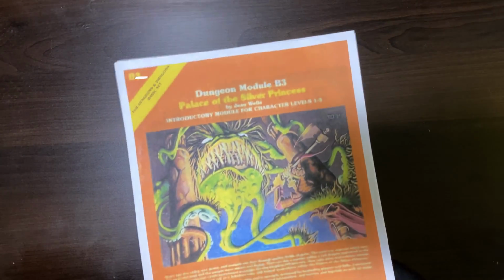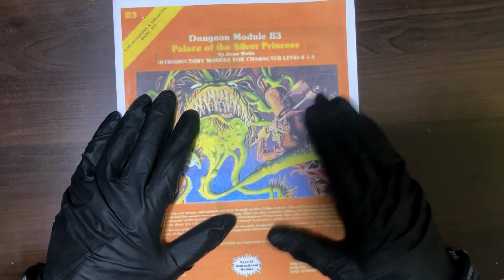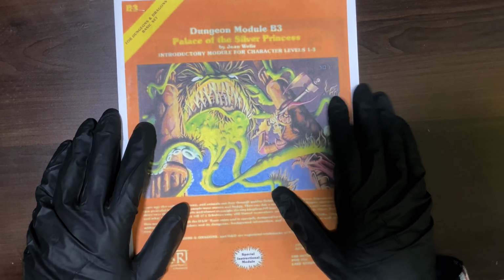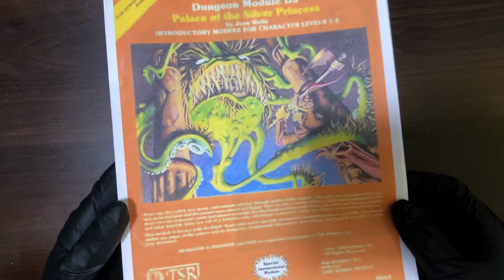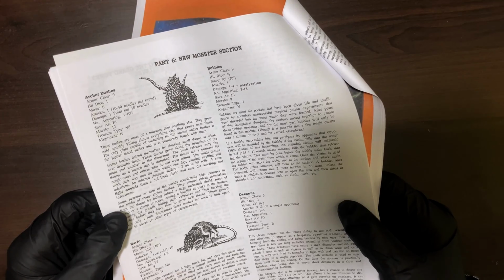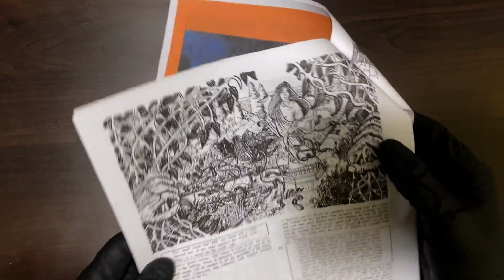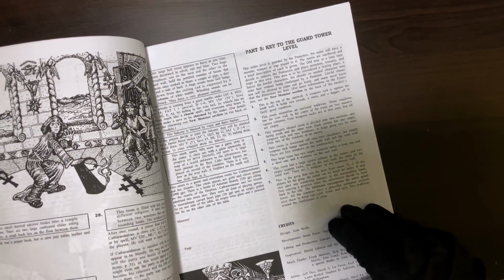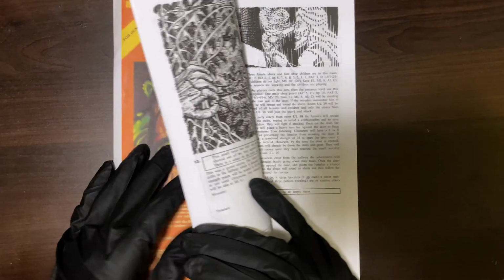D&D Module Monday #15: Palace of the Silver Princess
What happened when TSR decided to cancel a module?